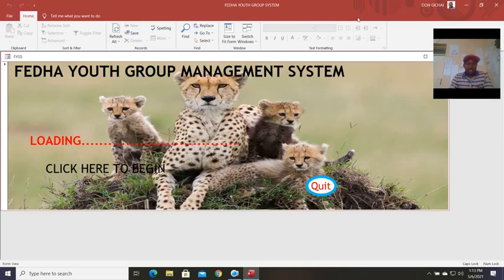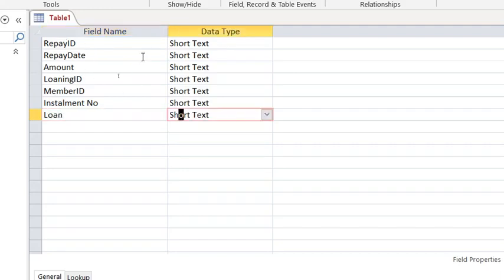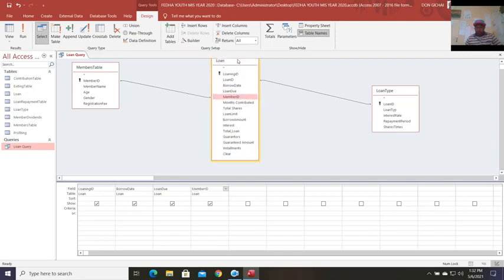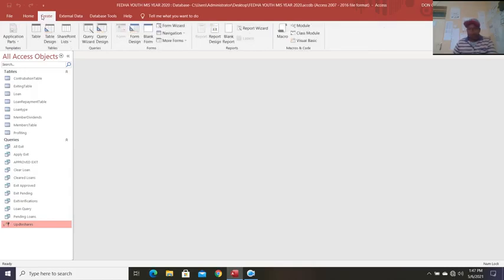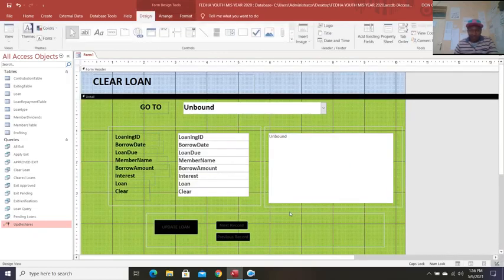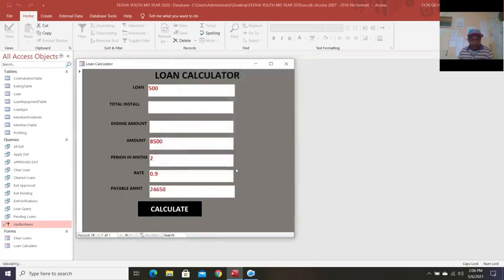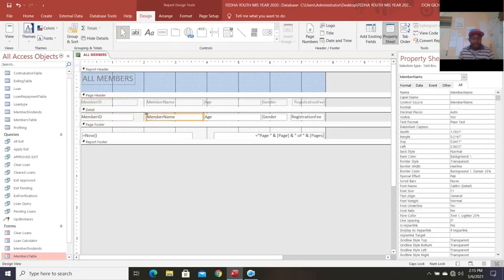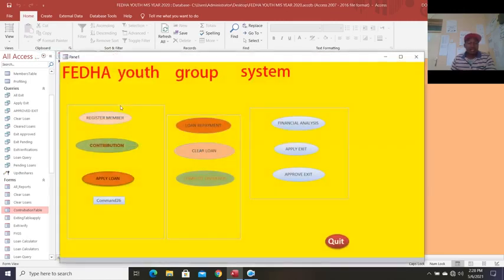Fedha Youth Group KCSE 2020 Computer Studies Paper 3 2